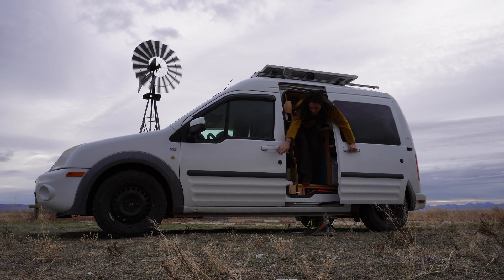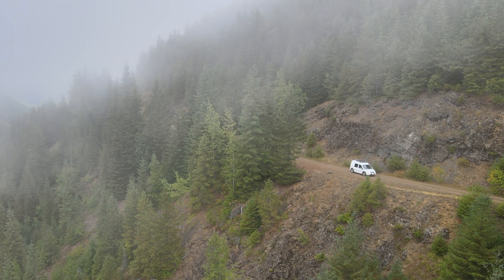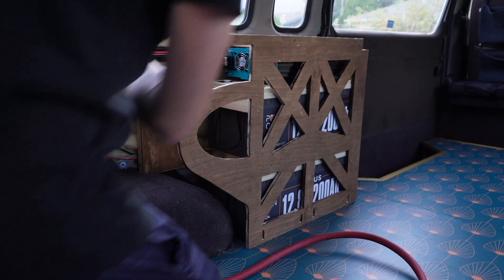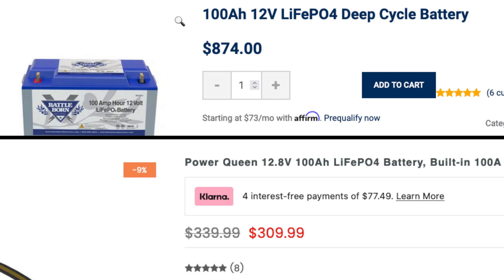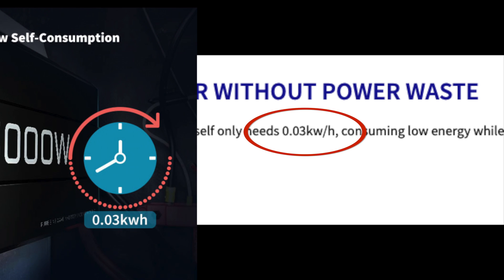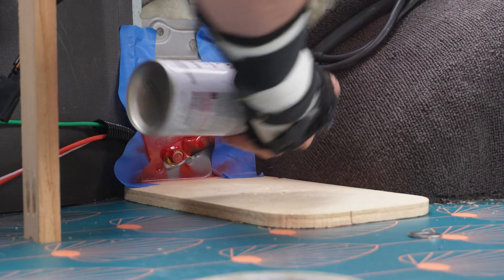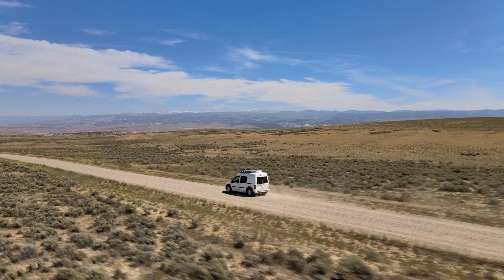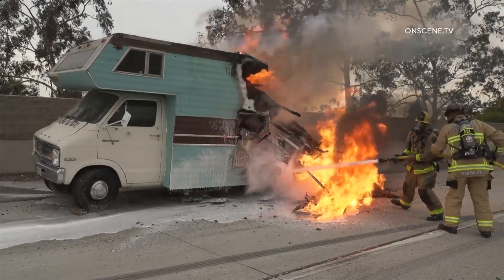Camper Van Power System - Design Considerations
A tour of my new electrical system, going through common considerations when choosing how to build out an off-grid system.

Blue Sea Systems ST Blade Fuse Block (12 circuit with cover)
Power Queen 200AH LiFePO4 Battery - 200A BMS (x2)
Bay Marine Supply MRBF Terminal Fuse Block - 250A (x2)
Renogy 500A Battery MonitorRenogy 20A DC to DC Charger
Renogy 100W Monocrystalline Solar Panel (Compact) (x4)
BougeRV Parallel Y- Adaptors (x2)
10 AWG Solar Extension Cable
Generic DC Multimeter With Current Shunt (Solar Monitor)
Voltworks 300W Inverter
Renogy 3000W Inverter
EPEVER XTRA4210N (40A Solar Charge Controller)
Powermax 110V AC to 12V Charger Pm3-45 (45 A)
NOCO GCP2 15 Amp AC Port Plug
R2X Racing Power Distribution Block Bus Bar
Wirefy Heat Shrink wire Connectors Kit
Generic Solder Seal Splice Connectors
TEMCo Hammer Lug Crimper Tool
Windy Nation Welding Lead/Car Battery Cable (4 - 4/0 AWG)
Copper Cable Lugs (various sizes)
Pure Copper Stranded Wire (22 - 10 AWG) (various brands)
T Tocas Circuit Breakers
Generic 80A Automotive Relay
Generic 12V Buck Boost Power Converter 12V
Generic 12V Automotive Switches
SSR-40DA Solid State Relay
Pittsburgh 10in Cable Cutters
IRWIN Wire Stripping Tool
1/2in Split Wire Loom
Heat Shrink, Lots And Lots of Heat Shrink
Self-Adhesive Zip Tie Mounts

0:00 Intro
0:26 Solar
1:23 Batteries
2:55 Inverter
3:36 Battery Cables
4:03 Battery Monitor
4:47 Which Batteries to Buy
5:27 Alternative Charging
6:17 Aux Inverter
7:15 Buying Cables and Fuses
8:03 MaxxAir Bad
9:17 Calculating Needs
10:00 Solar Generators?
10:38 Other Resources
10:53 Safety
11:19 Where to Buy